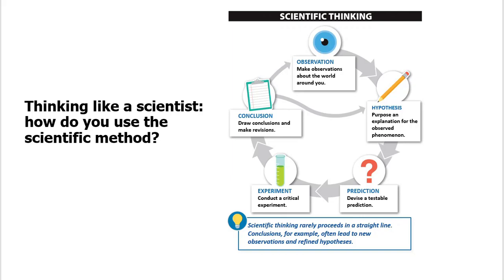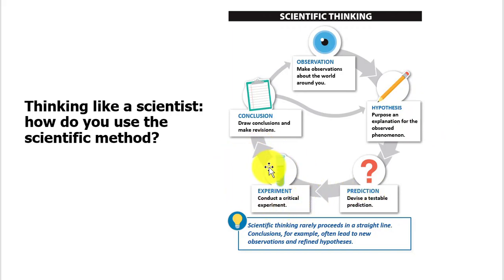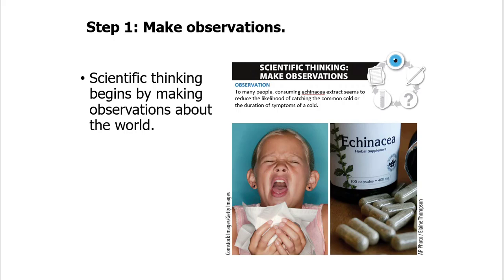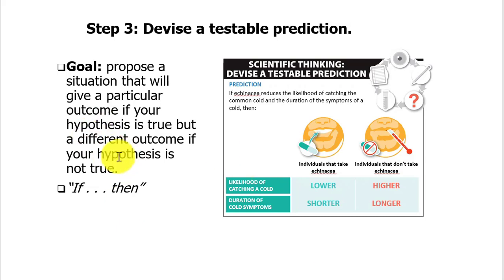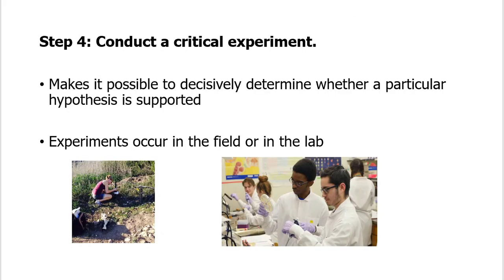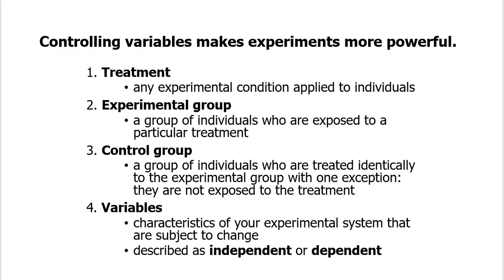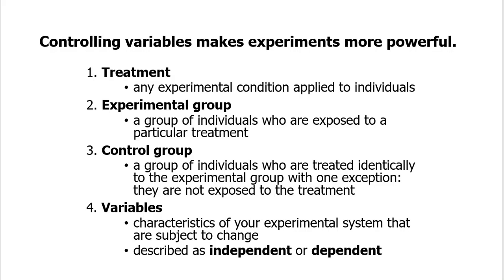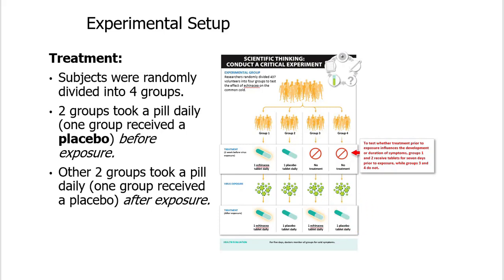Nature of Science: Hypotheses and Experiments